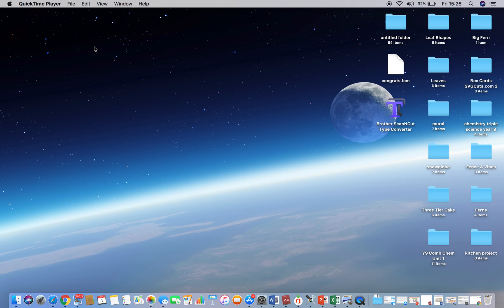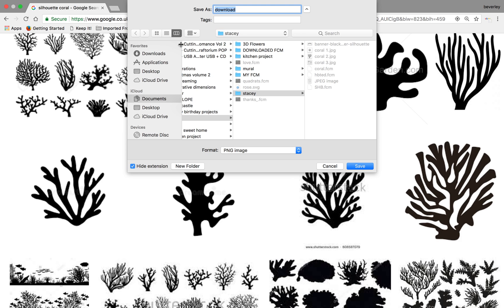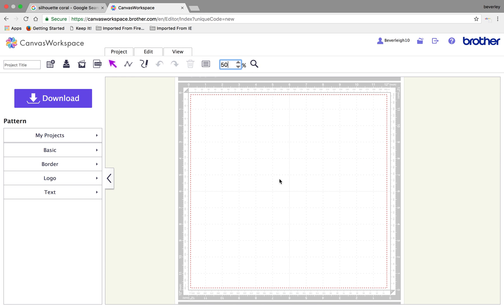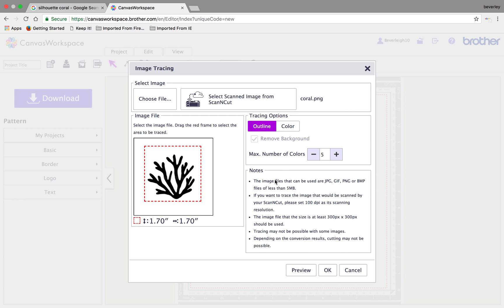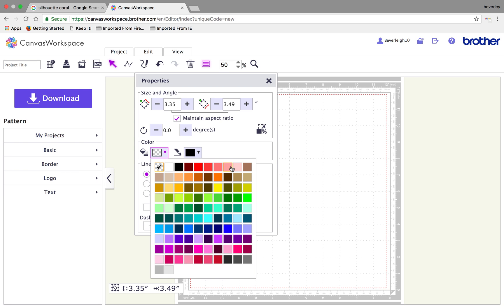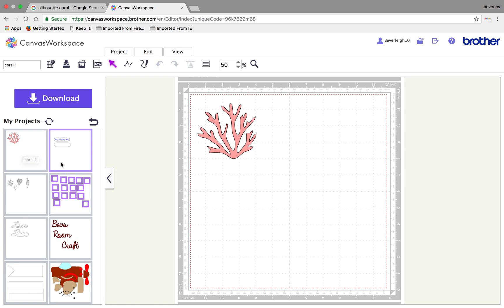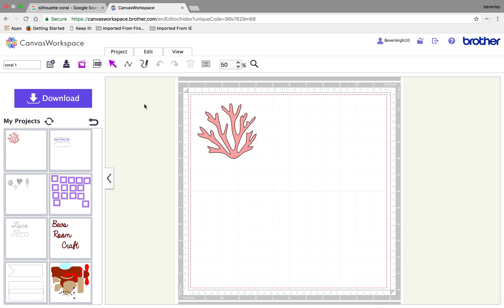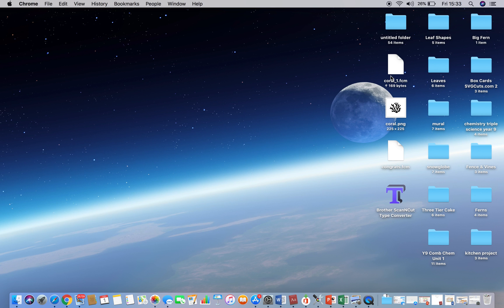Scan n Cut Tracing an image function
Using the tracing function, scan n cut using the canvas workspace software.